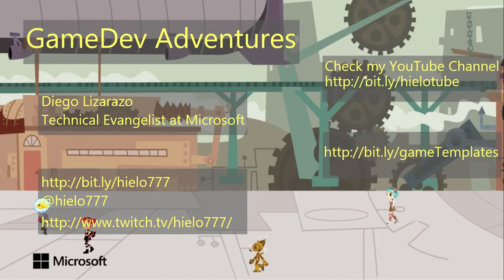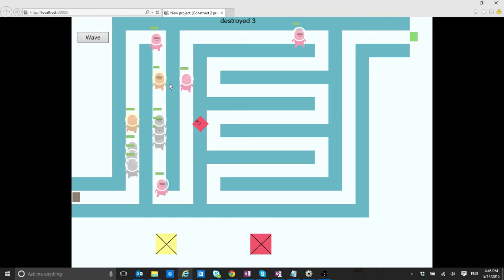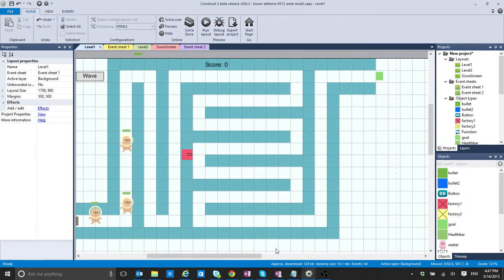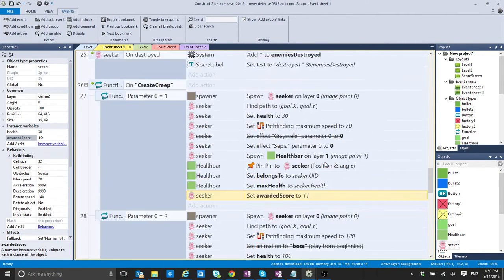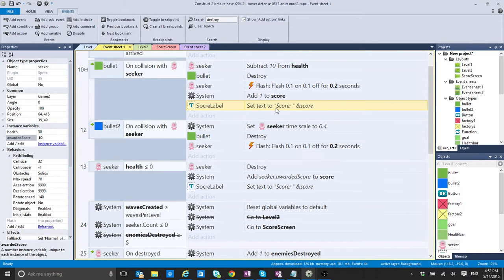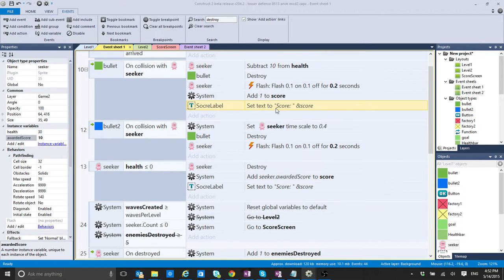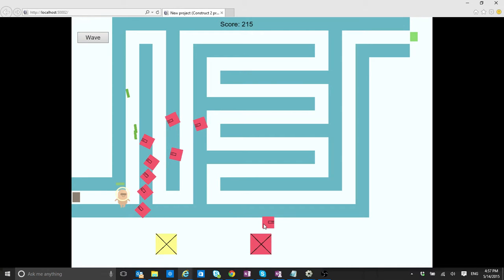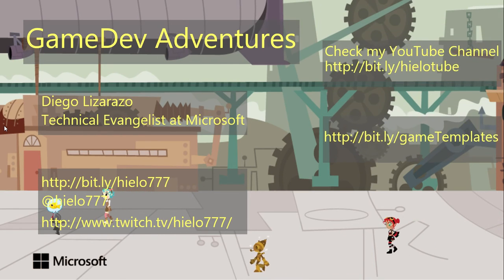Create your own Tower Defense with Construct 2 pt. 12, Score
From my Twitch channel a new tutorial (for more that shows you how to create your own tower defense game.

This video will show you a basic element of almost any game: How to add a score system.

This feature could have been added several videos ago, but we were looking more into basics of Tower defense games in the previous videos.

In the following sessions we will cover some of the things that are missing to have a complete Tower Defense game, and then we will start adding, polishing and modifying to make it customizable and awesome.